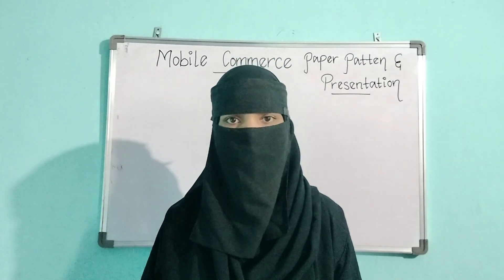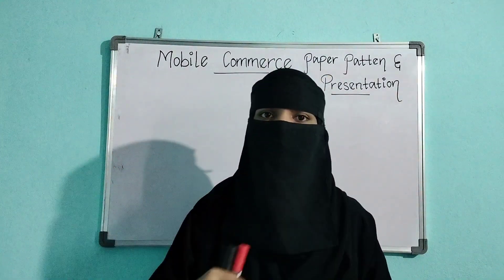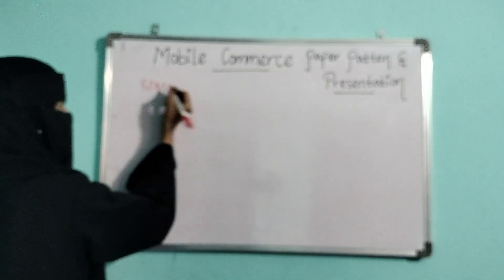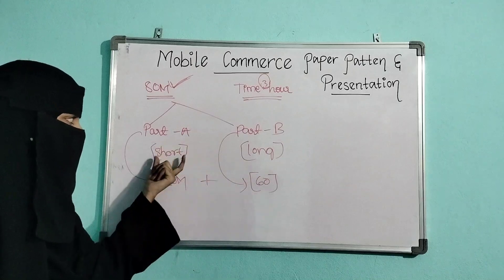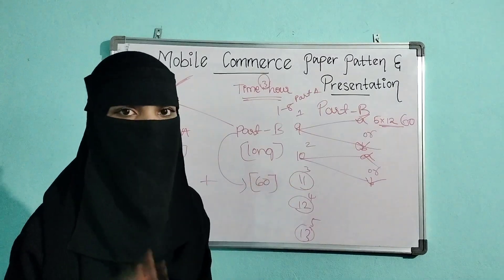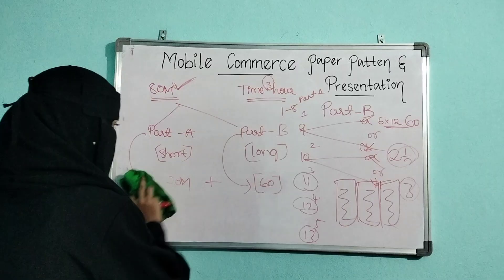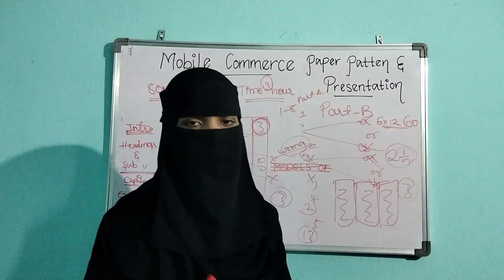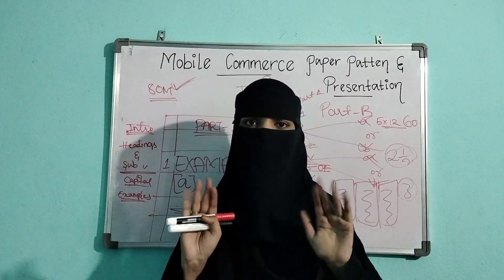Degree semester-5 MOBILE COMMERCE Paper Pattern & Paper Presentation/O.U/ Must Watch for full marks